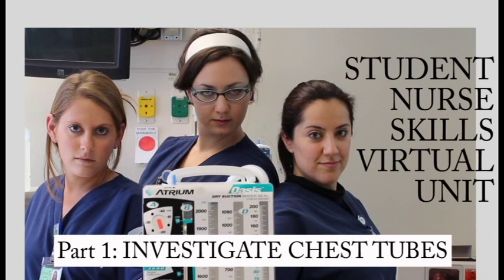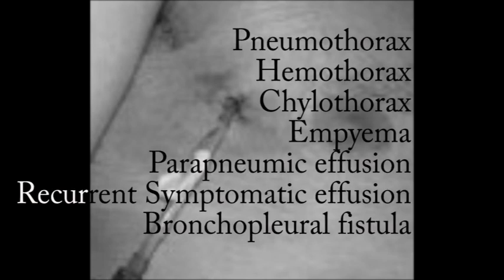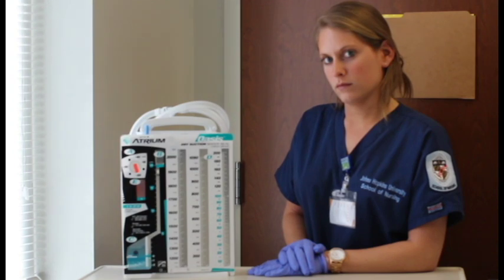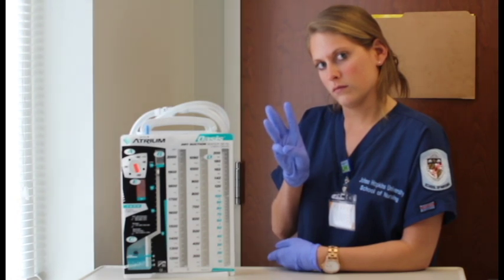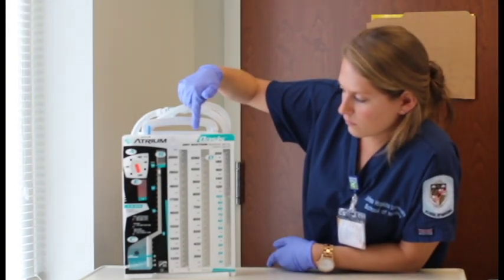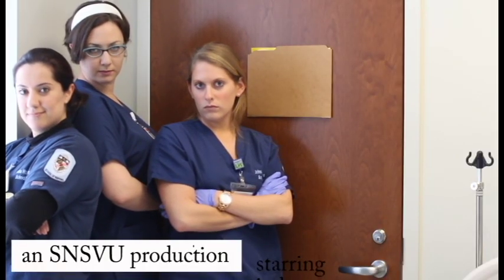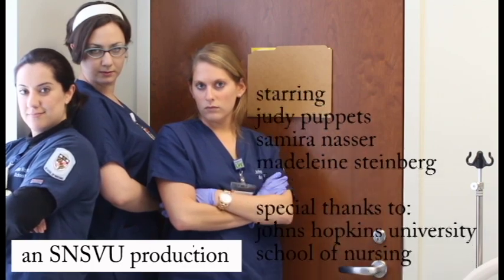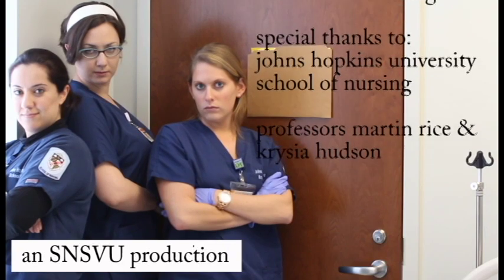SNSVU CDU Part 1: Investigate Chest Tubes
Welcome to the SNSVU: Student Nurse Skills Virtual Unit.
Learn skills, nursing cares, management, and basic pathophysiology.
Chest Tube Series: Part 1
Learn all about how chest tubes and chest tube drainage units work.
Continue to Part 2 to learn How To set up a CDU.
Continue to Part 3 for essential nursing care and management of patients with CDUs.

      - SNSVU

starring:
judy puppets
samira nasser
madeleine steinberg

special thanks to:
johns hopkins university school of nursing
professor martin rice
professor krysia hudson